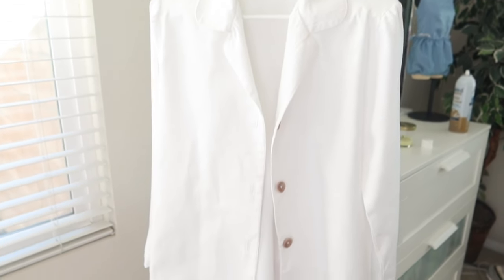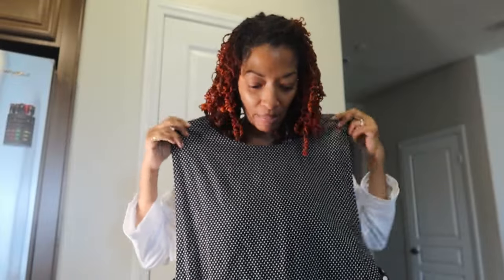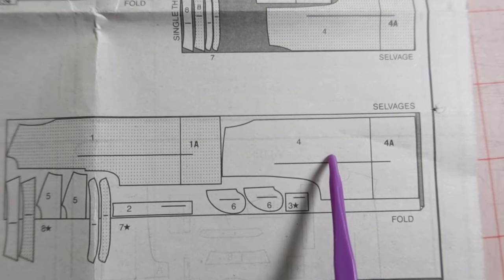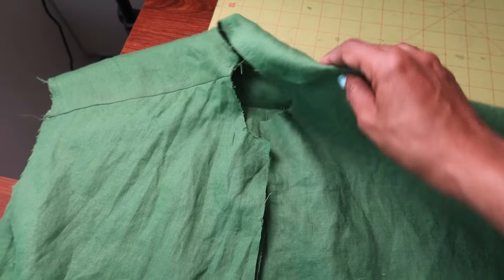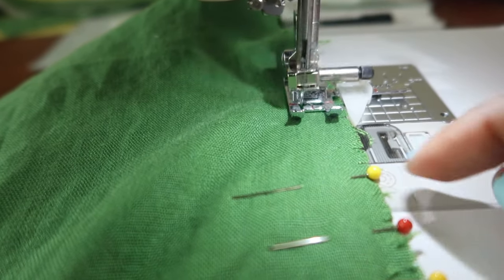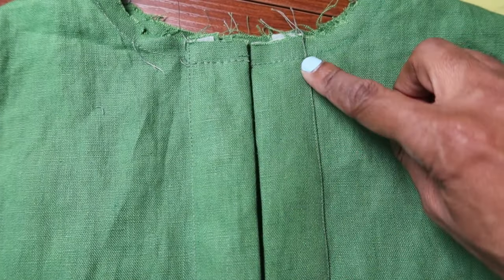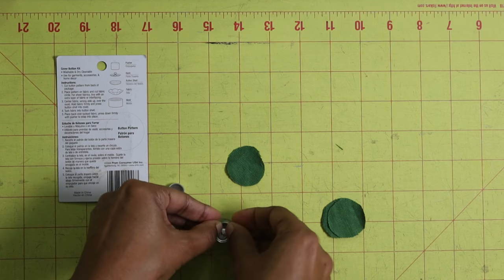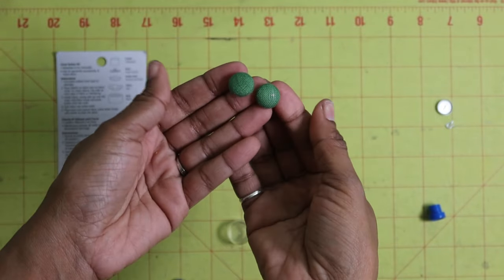First Mother-To-Be Pattern I've Ever Made - Know Me 2081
Know Me 2081 is a maternity sewing pattern.  I made view B in a linen-like fabric.

PJ pattern: Butterick 6296
Top and pants set: Vogue 1945, McCall's 7198
Covered Button Kit
Speaker:  Lisa Laizure